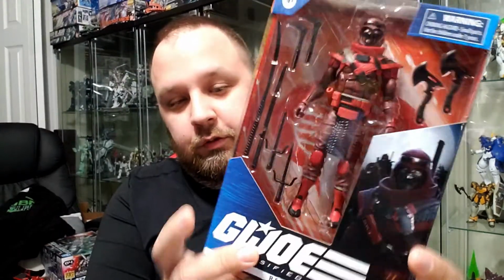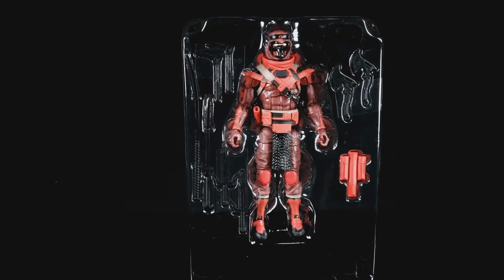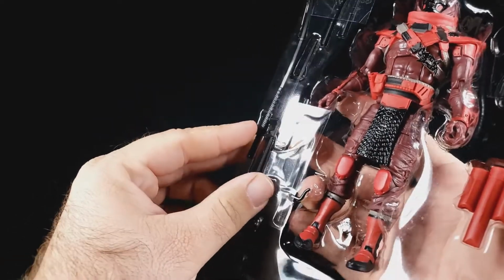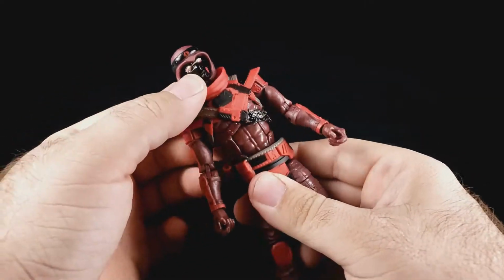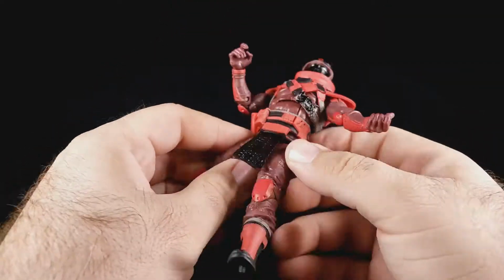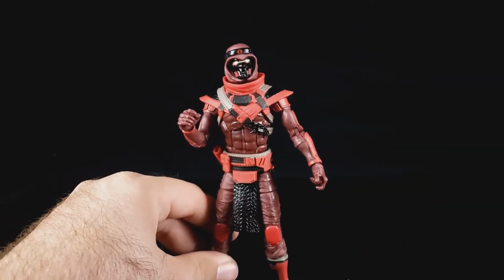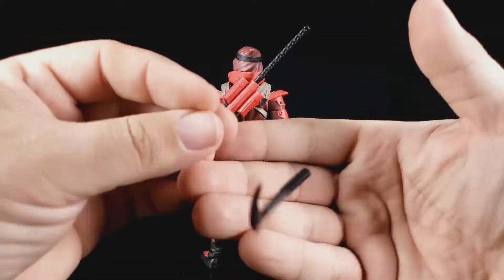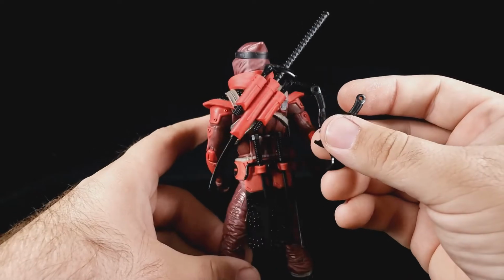SHOKY QUICKIE: G.I. JOE CLASSIFIED SERIES RED NINJA